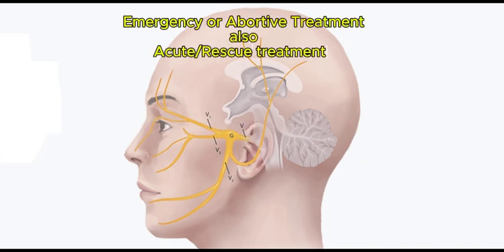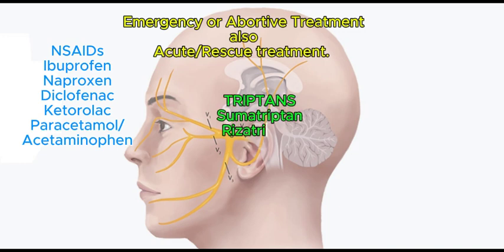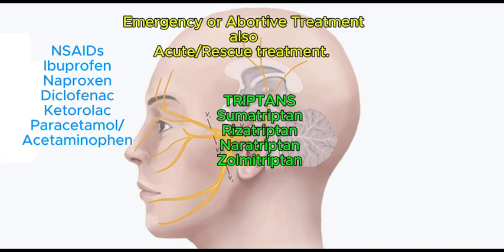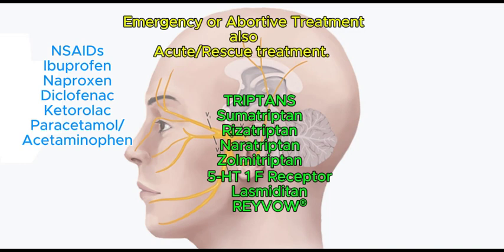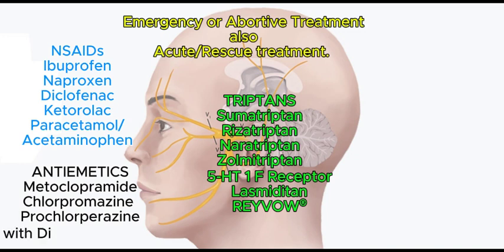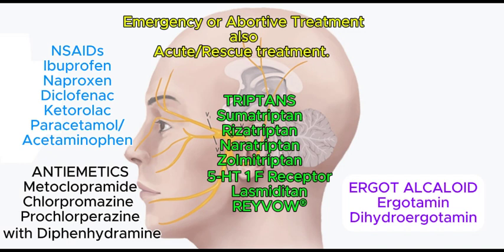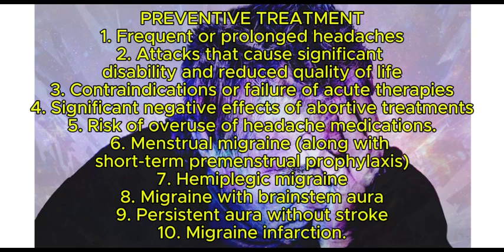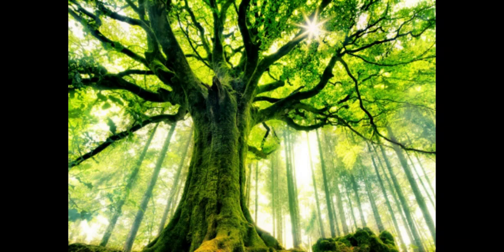Migraine treatments. Headache. Hemicrania. Cephalalgy 4 of 5.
In this video we continue talking about migraine, this is the fourth video of 5, I am going to talk about migraine treatments.

I work within neurology and internal medicine and I want to share a little of what I have and am learning.
I want to comment that I work in different hospitals in different countries, I also trained in different countries so that treatments in different administrations can and will vary. It seems to me that this also helps us, contributes to our medical training.